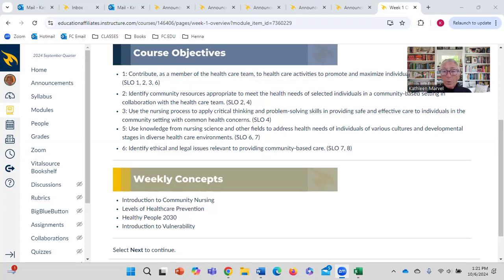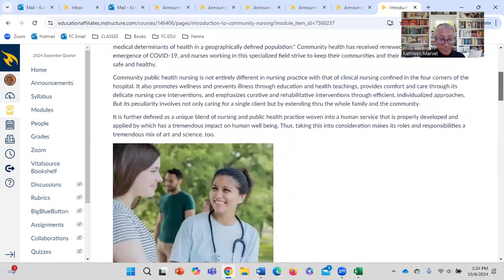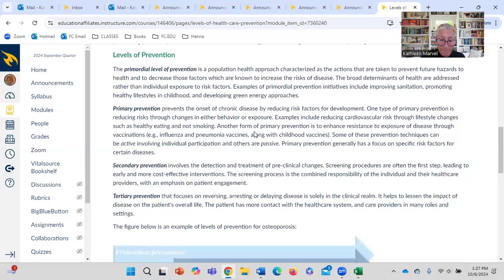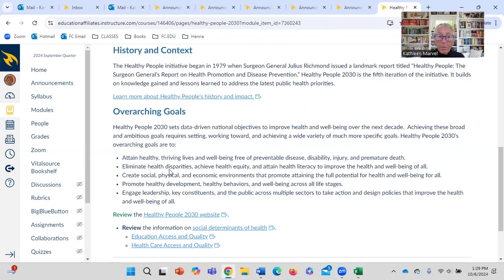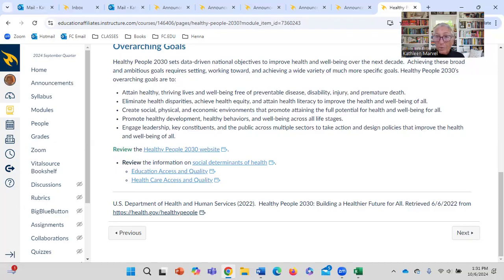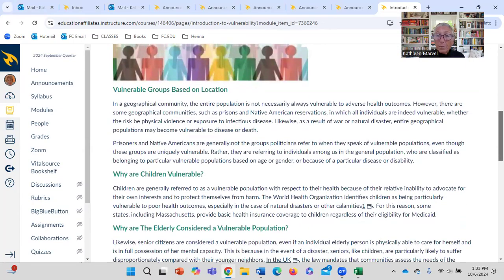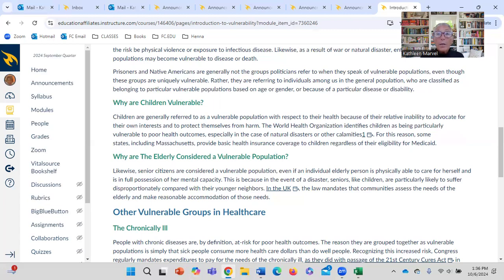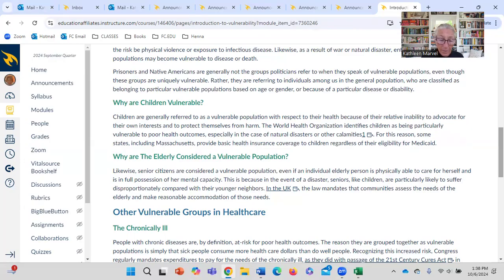Week 1 Concept Recording